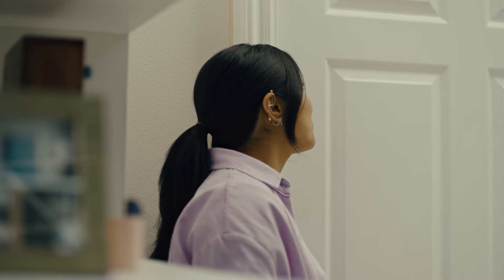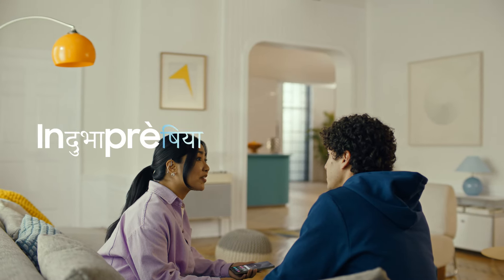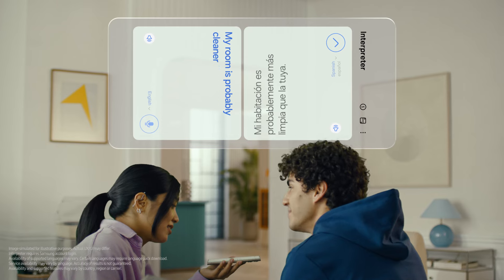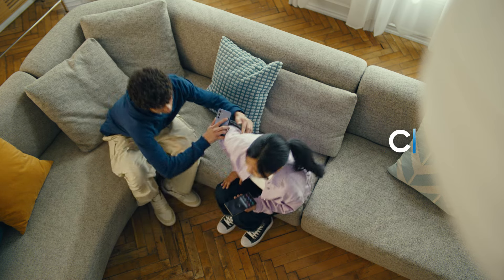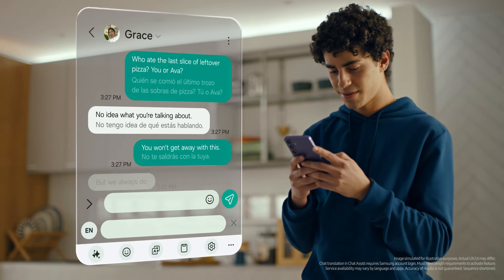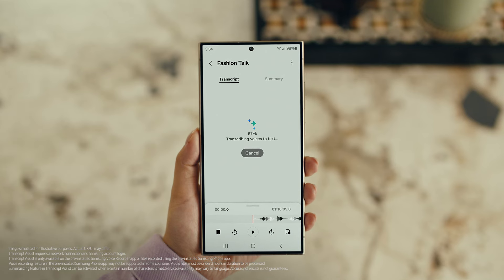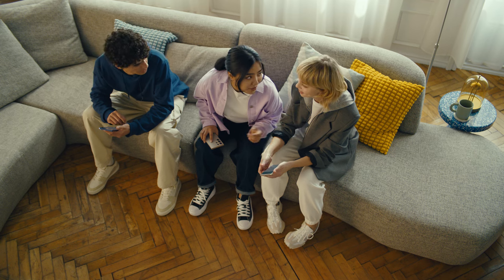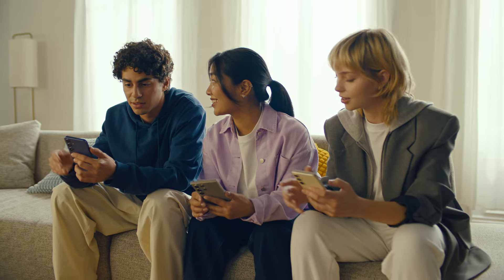SAMSUNG | Galaxy S24 Serija: Prijateljski vodič za Galaxy AI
Galaxy AI je stigao. U ovom prijateljskom vodiču pogledaj kako ti Galaxy AI omogućava da kreiraš, da se konektuješ i uradiš više na S24 seriji – tek tako! Galaxy AI je sada dostupan i na serijama S23, Tab S9, Tab S9+, Tab S9 Ultra, Z Flip5 i Z Fold5. Saznaj više